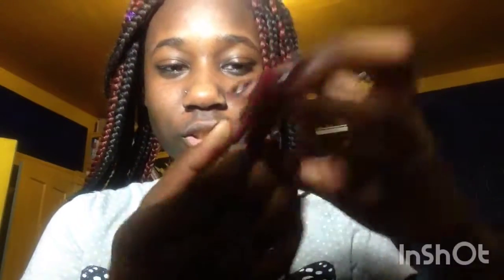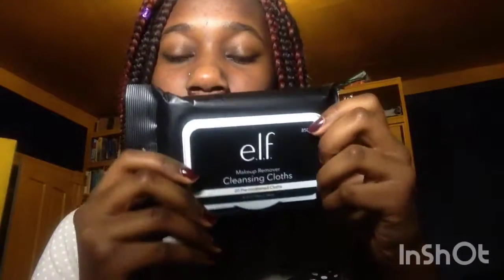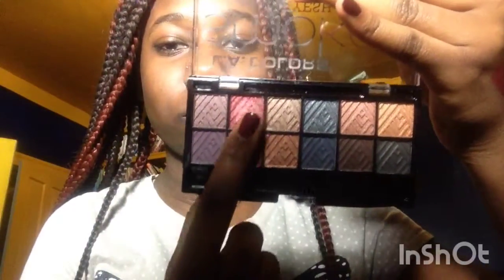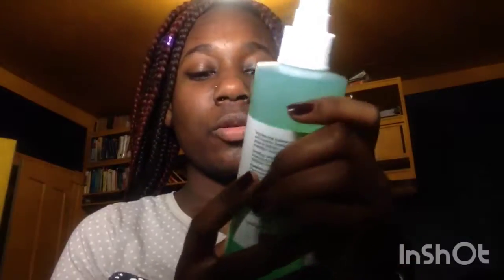HUGE HAUL | Jo Beauty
Here is a haul video on things I got in December and for Christmas